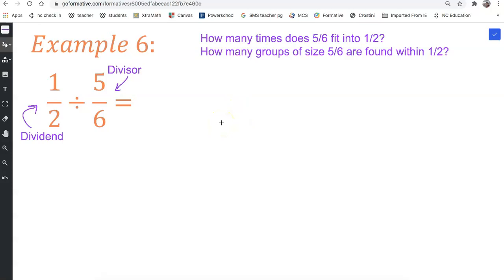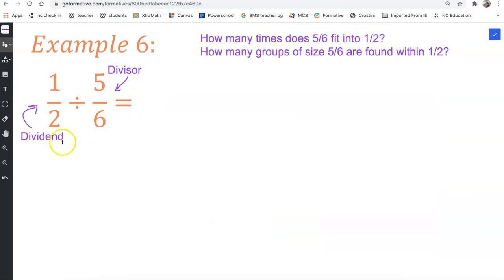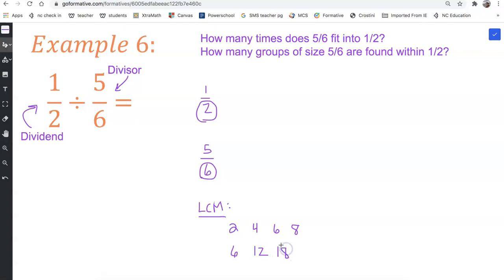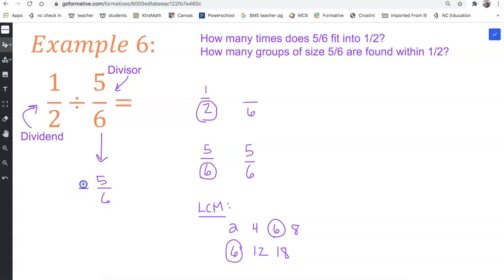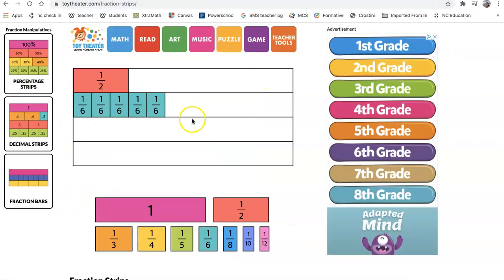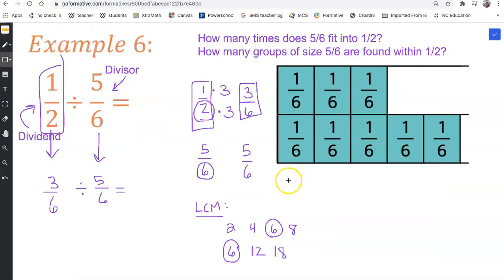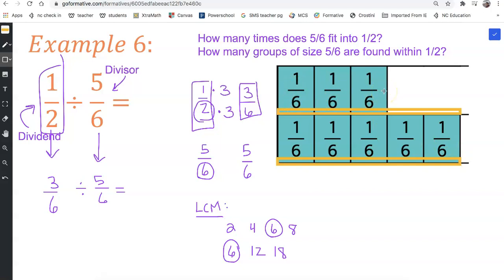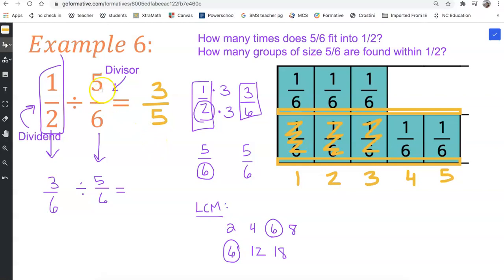Example 6: Modeling Fraction Division Day 2